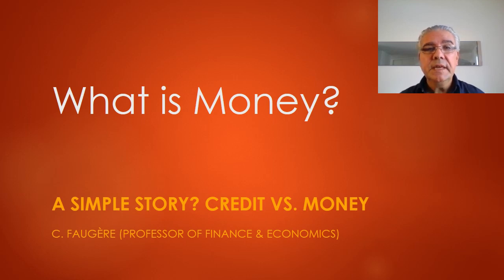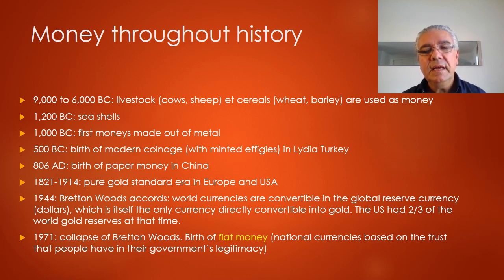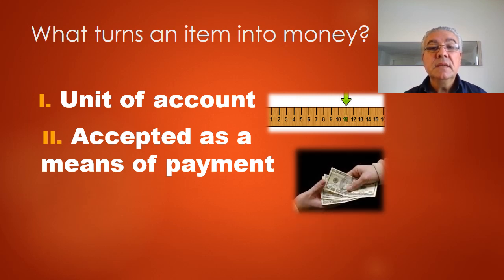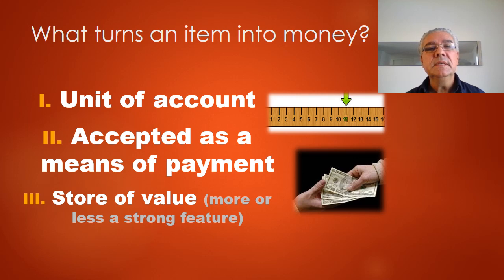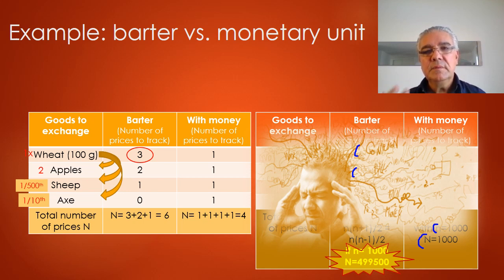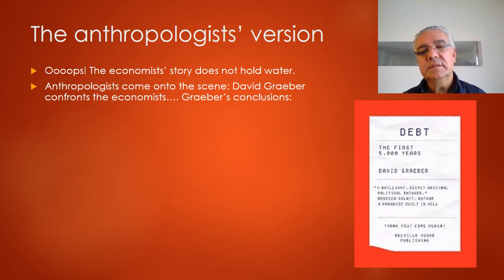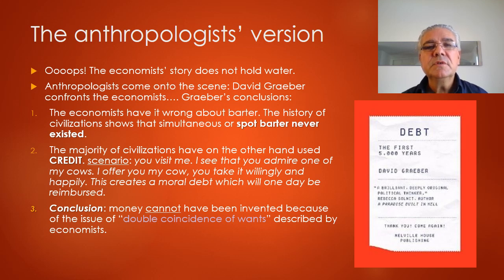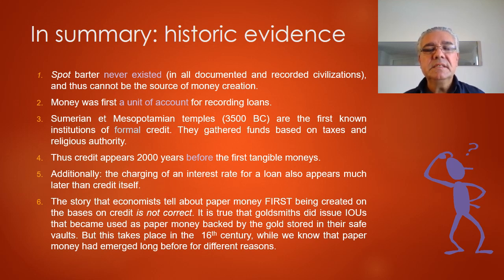A Simple Story? Money vs. Credit -- Lecture 1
This is lecture 1 in Session 1 of the course Mastering Money entitled: What is Money? Money vs. Credit.

Here are general references (to satisfy your curiosity).

1) David Graeber "Debt the First 5000 Years"